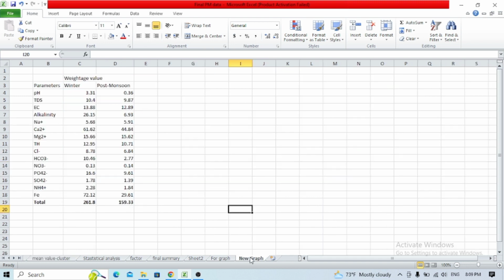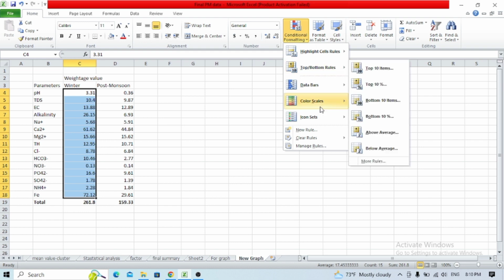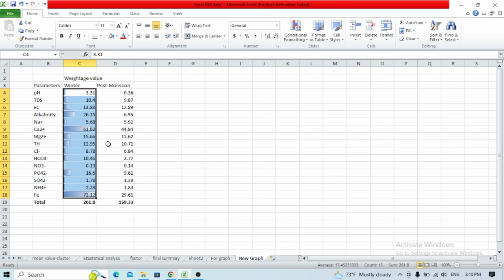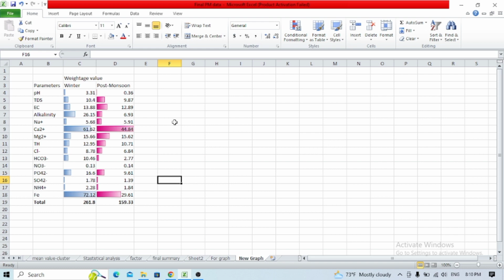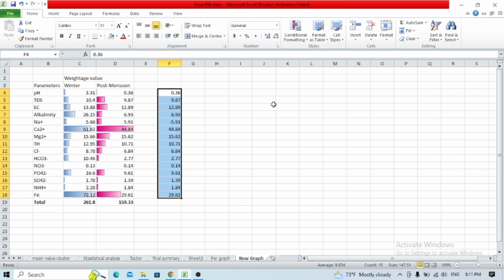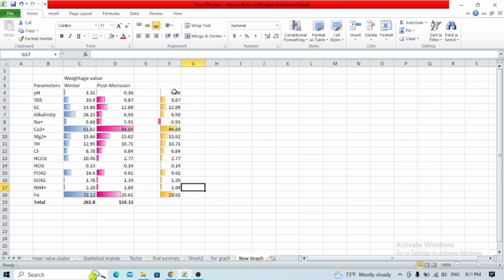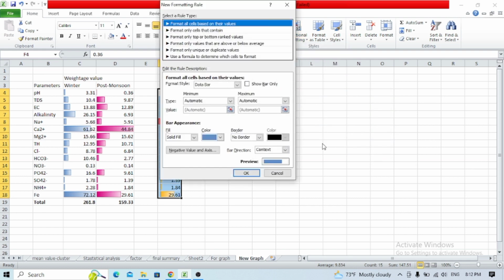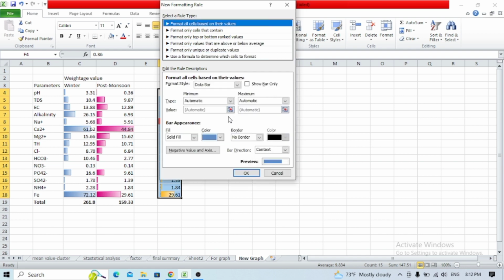How to use data bars in Excel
This tutorial is about how to make data bars in excel. This data bars make proper visualization of data with large number of data.